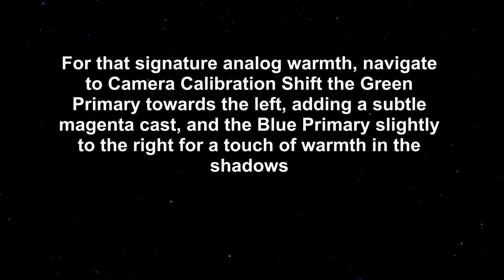How to Edit In Photoshop Like Film Tone Lightroom - KevinHowTo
How to Edit In Photoshop Like Film Tone Lightroom: This tutorial bridges the gap between Lightroom and Photoshop, showing you how to achieve classic film tones in Lightroom that emulate the depth and character often associated with Photoshop's advanced capabilities. Learn to manipulate color, contrast, and grain to give your digital photos a timeless, analogue aesthetic. Immerse your images in nostalgic warmth and charm.

00:00 Intro
00:15 Setting the Foundation
00:27 Refining Contrast with Tone Curve
00:35 Adjusting Color Saturation
00:44 Camera Calibration for Analog Warmth
00:59 Adding Film Grain
01:07 Before & After